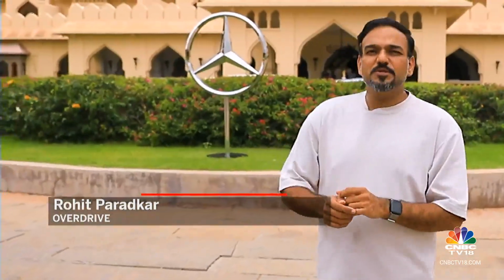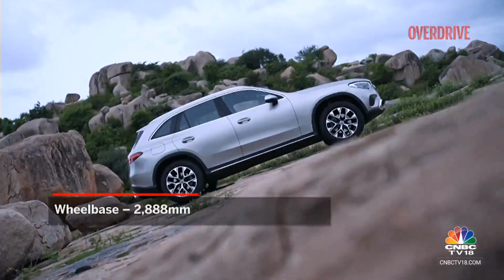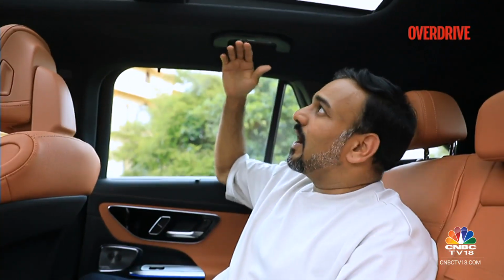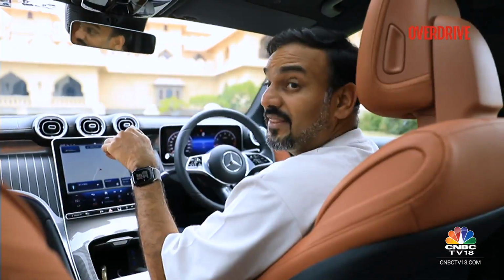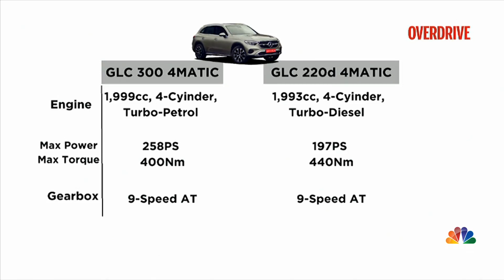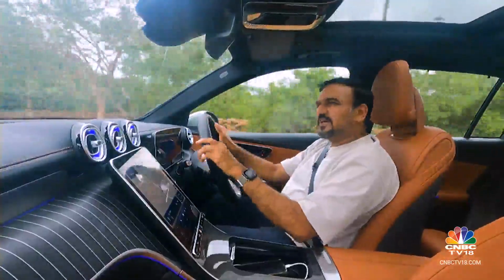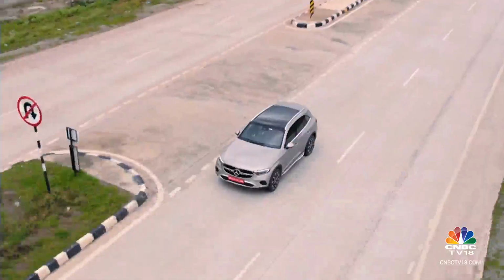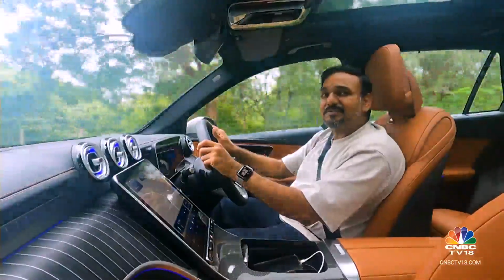Watch | Reviewing All The Features Of 2023 Mercedes-Benz GLC | Overdrive | CNBC TV18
In this episode of Overdrive, we review all new SUVs in the market the 2023 Mercedes-Benz GLC.

n18oc_business